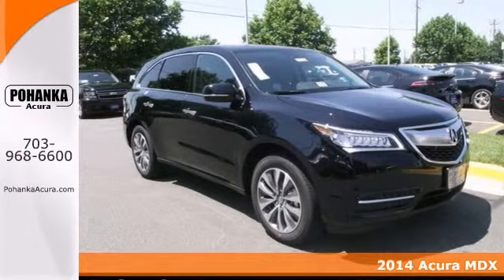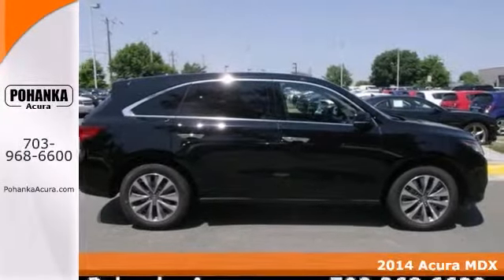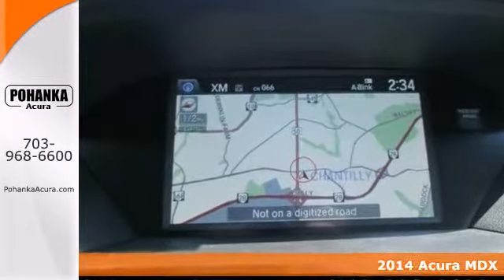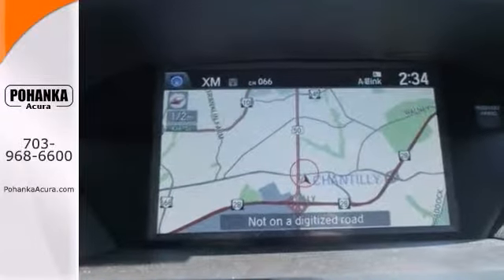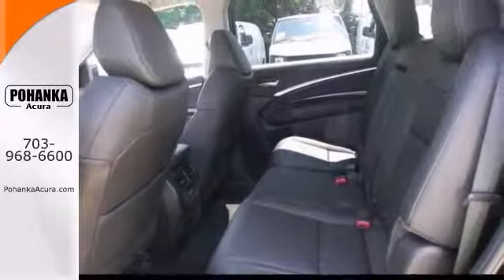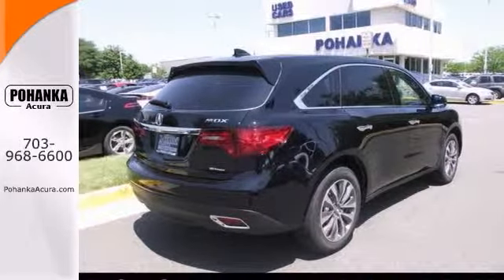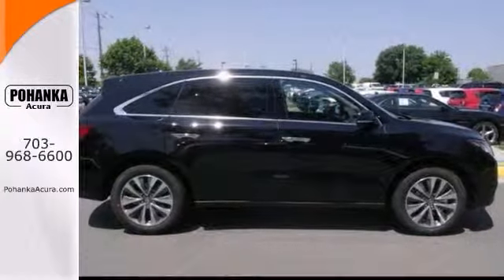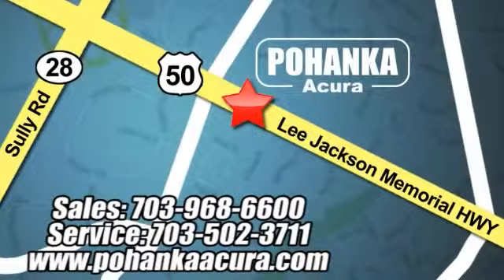2014 Acura MDX Fairfax Acura Washington-DC, MD AEB009678 - SOLD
Year: 2014
Make: Acura
Model: MDX
Trim: Base
Engine: V6
Transmission: 6-Speed Automatic
Color: Black
Interior: Ebony
Stock #: AEB009678
At Pohanka Acura, YOU'RE #1! Hurry and take advantage now! Want to stretch your purchasing power? Well take a look at this superb-looking 2014 Acura MDX. This outstanding Acura MDX would look so much better waiting for you in your driveway instead of sitting here idly on our lot. As usual, it's ready...Come and get it! All prices exclude taxes, title, license, and dealer processing fee of $499.00. Published price subject to change without notice to correct errors or omissions or in the event of inventory fluctuations. All features not on all vehicles. Vehicles shown are for illustration purposes only. ** MPG is based on 2012 EPA mileage estimates. Use for comparison purposes only. Do not compare to models before 2008. Your actual mileage will vary, depending on how you drive and maintain your vehicle.

Address:
13911 Lee Jackson Hwy Chantilly VA